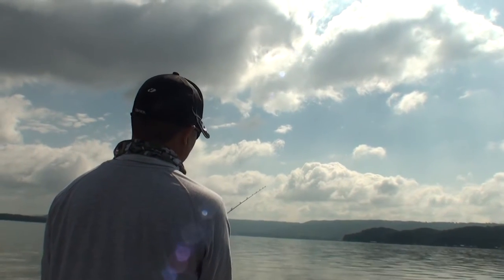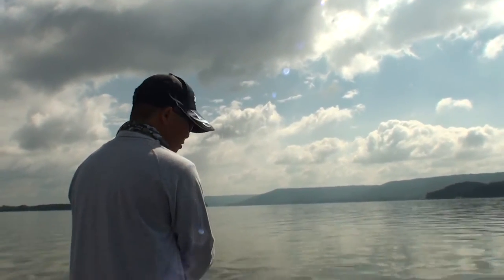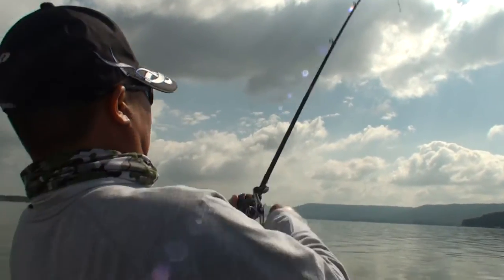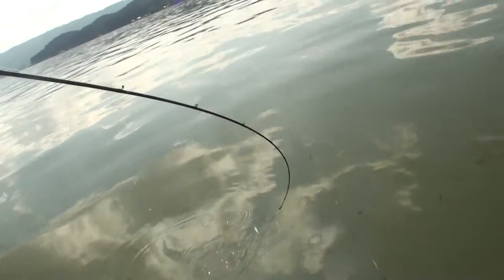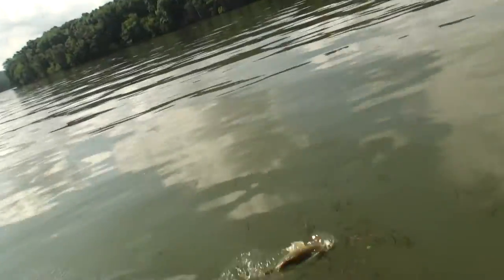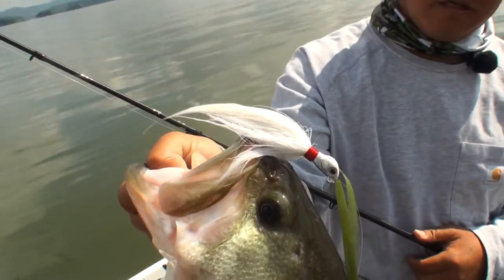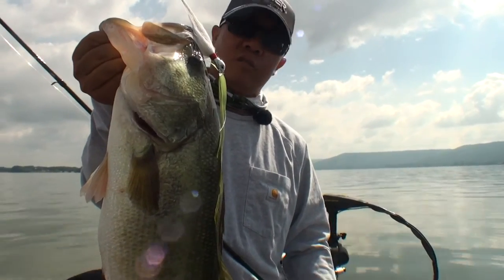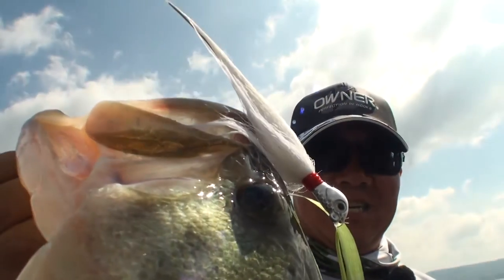Hair jig by Owner Backtail Shad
It's this time of the year again! Owner Bucktail shad with the natural movement and the perfecti imitation of the bait fish will catch more fish!

I usually start with 5/8 or 3/4 oz depends on the condition. If it is windy, I go heavier. If it is slick calm, I get ligher to 1/2 oz.

Making a long cast and let it fall to the bottom, then crank 3 to 5 times and do the same. You will feel a little tap and that is usually a big fish bite!

Rod: Shimano Crucial 70MHB
Reel: Shimano Aldebaran 50HG
Line: Gamma 10# Edge
Lure: Owner Bucktail Shad.